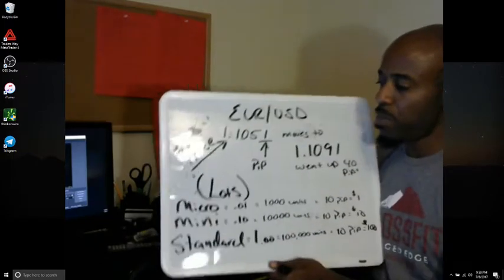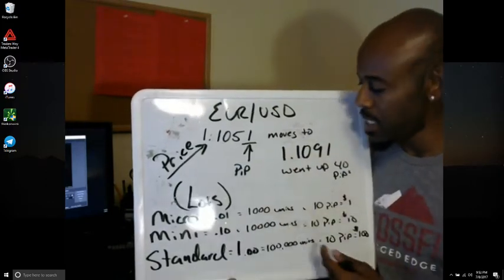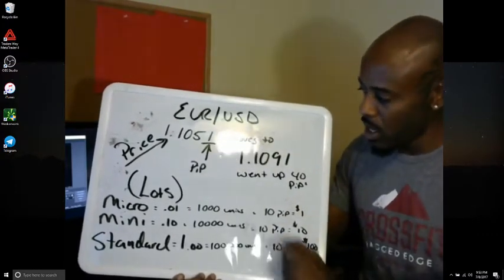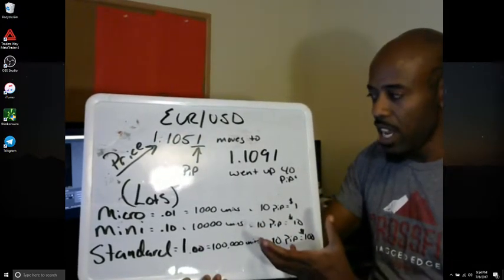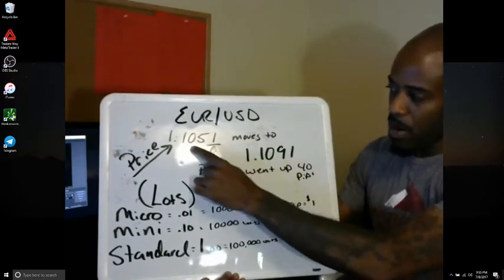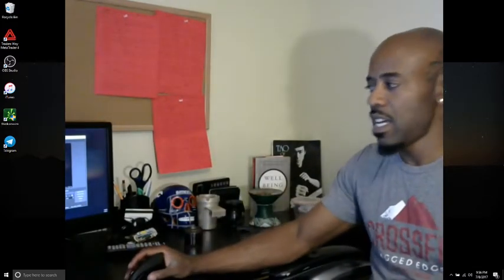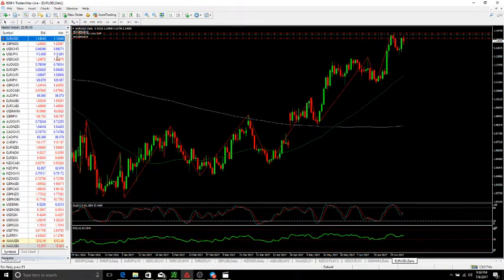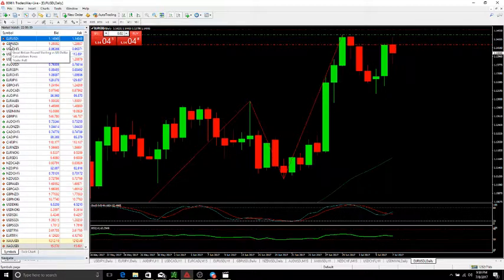What is a PIP? Lesson 2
Pip's and lots. How you make your money trading